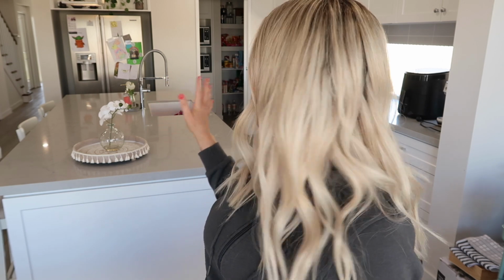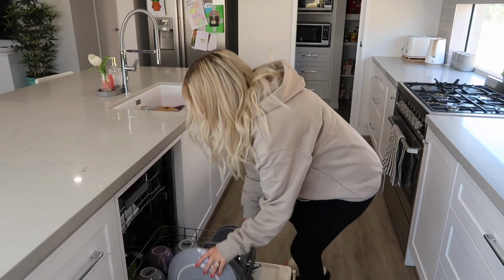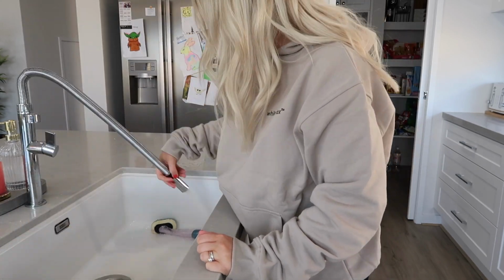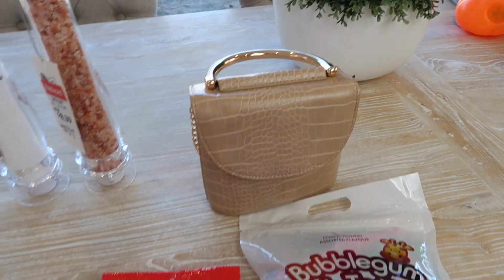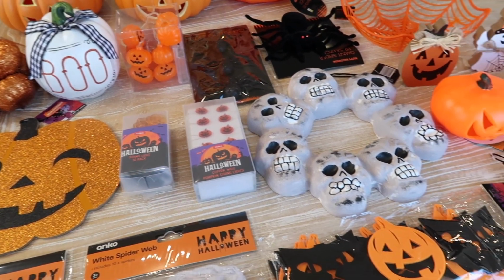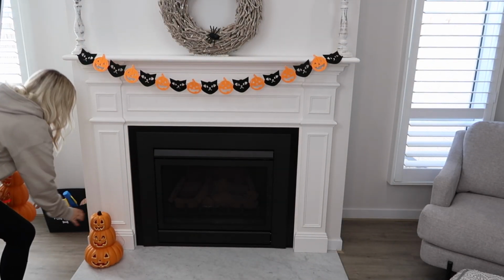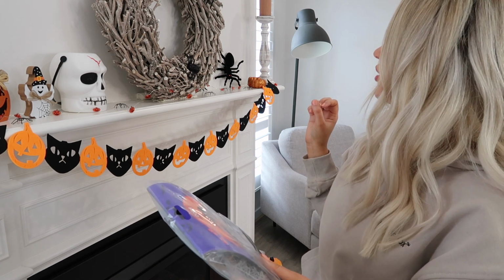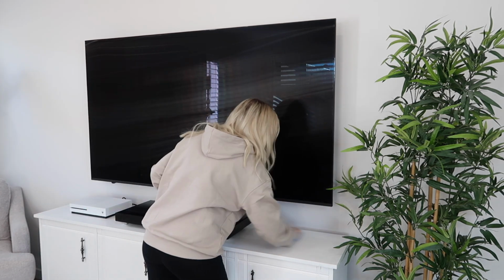Cozy all day clean and decorate with me for Halloween 🎃 + cleaning motivation || Jess and Tribe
Hi guys!! It's time to get our clean... and our spook on... and decorate for Halloween!! This is my first time decorating for Halloween and I had so much fun with it!! We love sitting in the lounge at night with all the decorations turned on, lights out and the fireplace lit... it's such a cozy creepy vibe!! 🎃💀
All my decor was purchased from Spotlight, Kmart, Coles and The Reject Shop and if you head in there now, they're beginning their sales so you can pick up some bargains for next year!
I hope you enjoy today's all day clean and decorate with me video, plus I'm unboxing a White Fox package with you guys and showing you a few new cool Kmart and Aldi finds as well!! 🙌🏼
Please be sure to give this video a thumbs up as it really helps my channel, subscribe, share & hit your bell notification button to see more + follow me over on Instagram for all our daily updates.
Love you guys & stay safe!!

♡ Jess xx

Items Mentioned:
White Fox Right On The Line Hoodie Pink S/M
White Fox Do What It Takes Hoodie Mushroom S/M

DAILY VLOG PART 2 || Kmart clothing haul + Affordable Halloween Costume + Decorations | Decor Haul

The Collagen Co.

Dog Friendly Co.

Loving Tan
Use code JESSANDTRIBE to receive a free Deluxe Applicator Mitt with any mousse or gradual tan purchase

| F T C DISCLOSURE |
• This is not a sponsored video, items were gifted to me
• Some of the links provided are affiliate links and by purchasing an item from the affiliate link, I receive a small commission which I then put back into my channel for future video’s & hauls. You are not charged more or less by clicking on or purchasing from a link & I so appreciate all your love and support on my channel by using them!! ♡